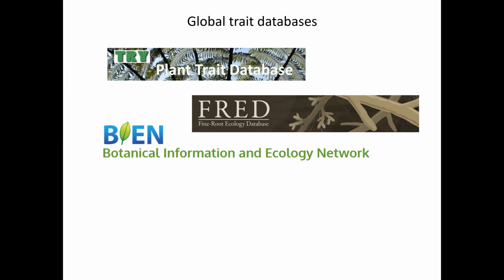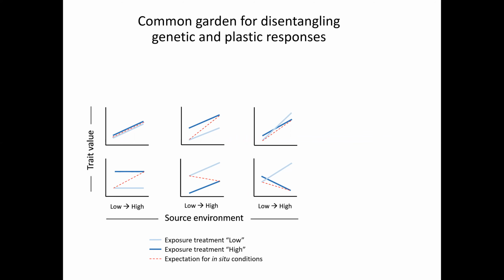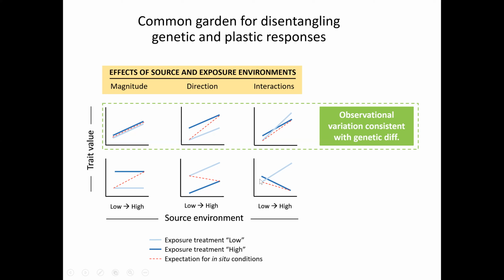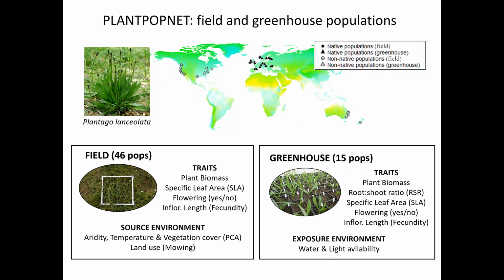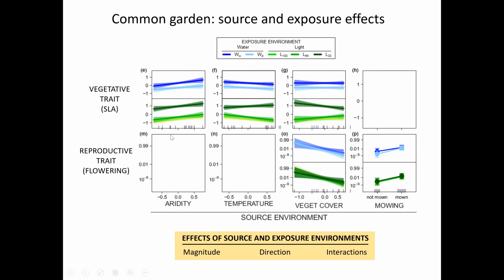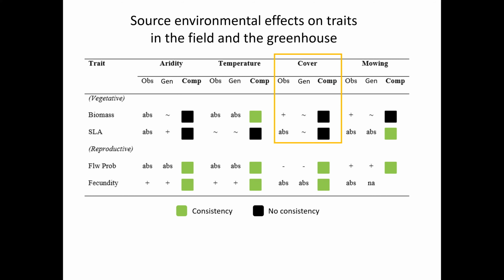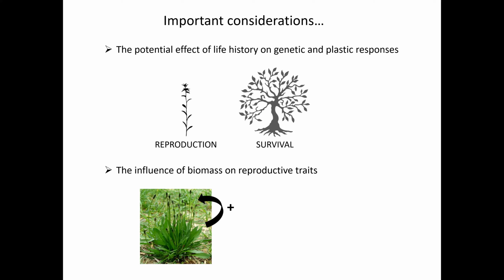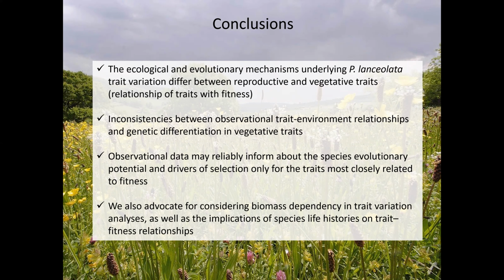Sources of intraspecific variation in vegetative and reproductive traits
Jesus Villellas  gives an overview of his recently-published work on intraspecific trait variation in Plantago lanceolata titled "Phenotypic plasticity masks range differentiation for vegetative but not reproductive traits in a short-lived plant".